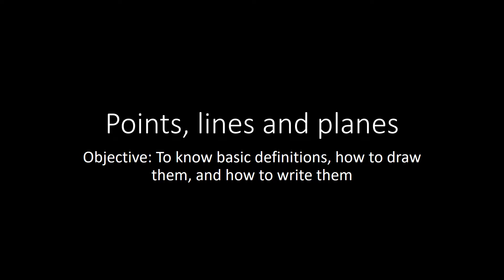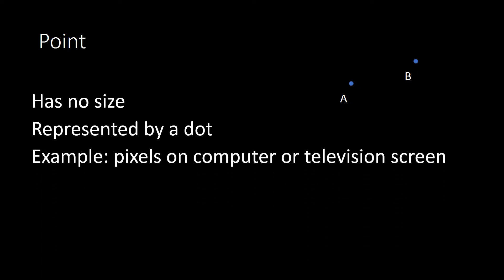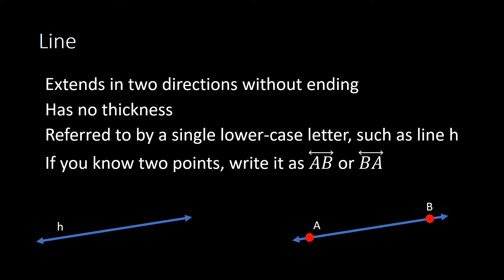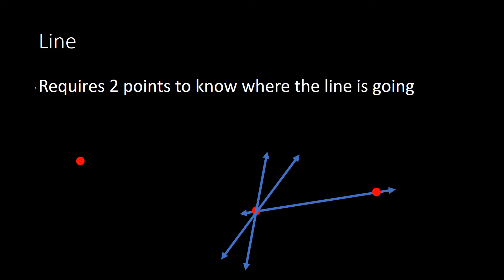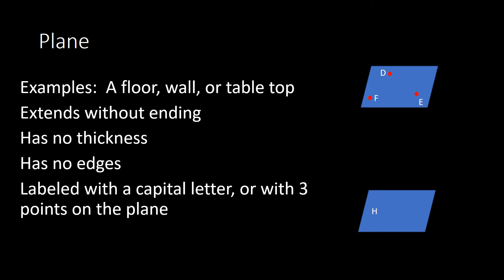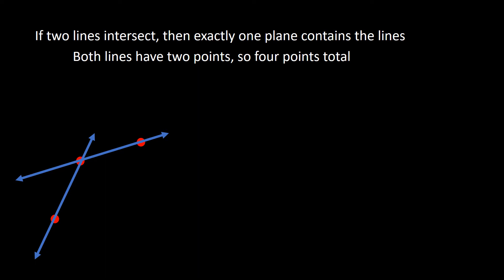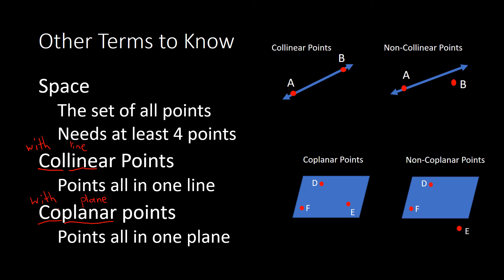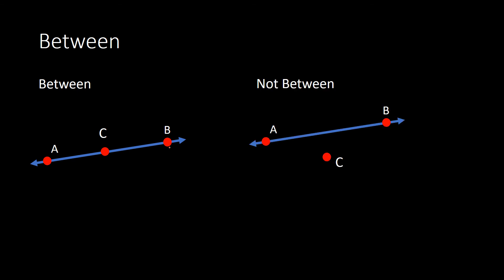Points, Lines, and Planes (Geometry)